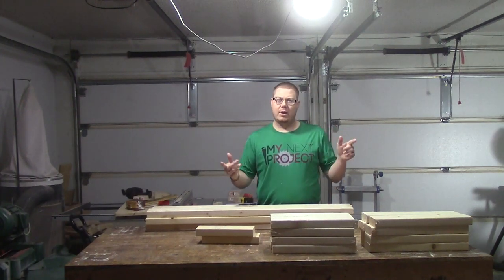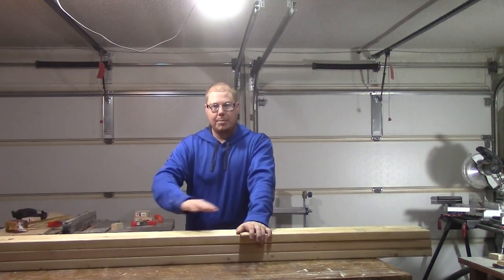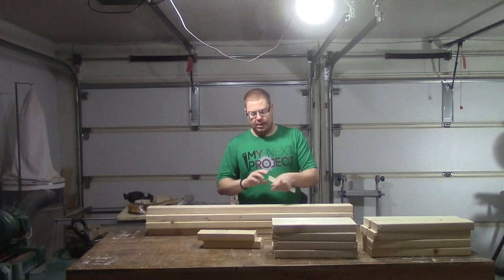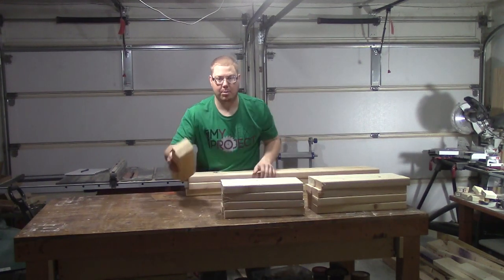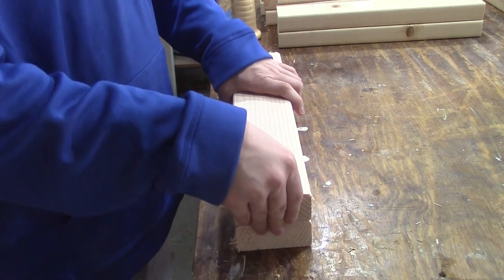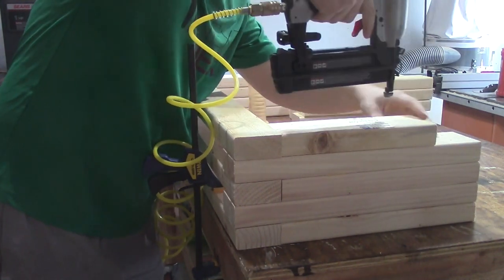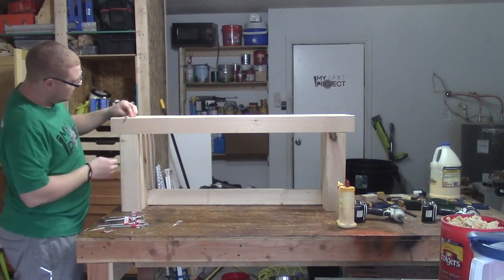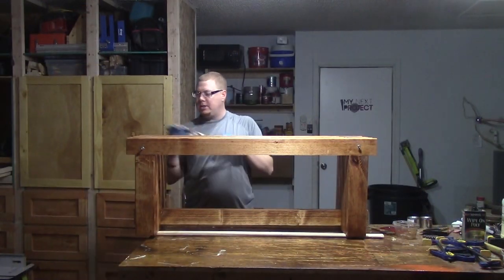Bench (Very easy) UNDER $20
In today’s video we make a very simple bench.  This is out of 6 2x4s.  Very easy and very cheap.  And it looks great too.